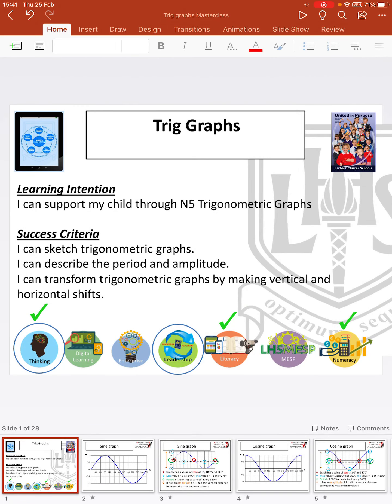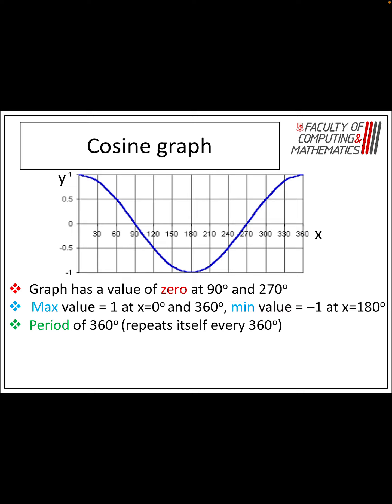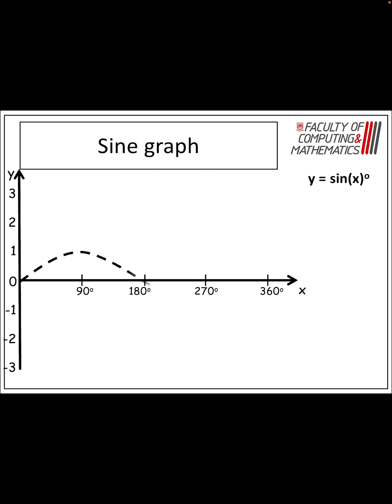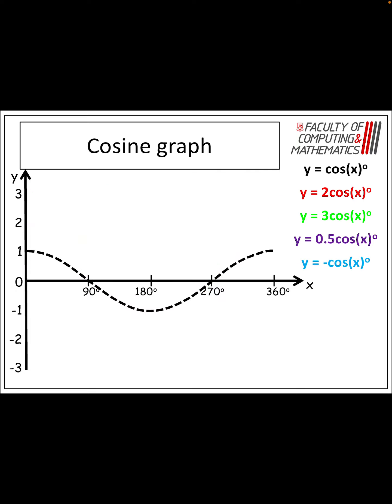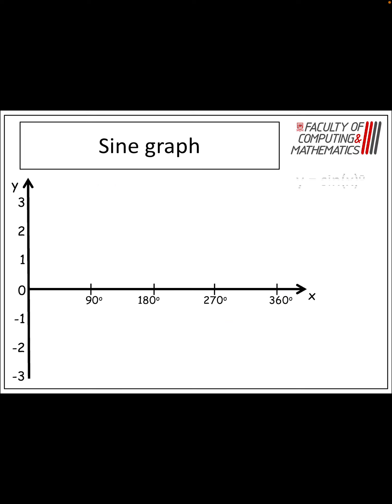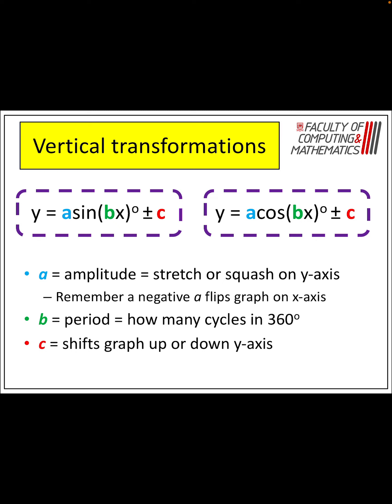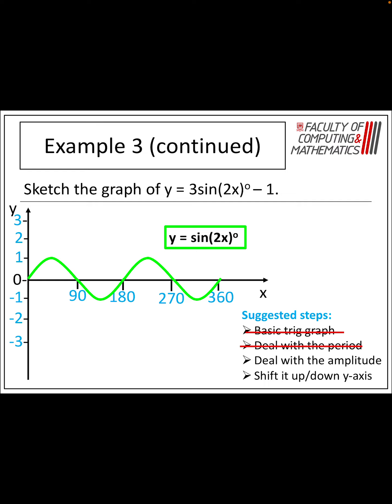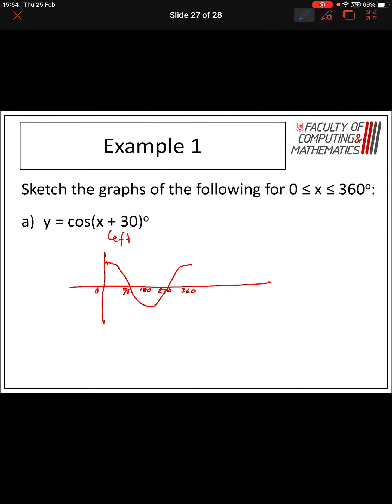LHS N5 Maths - Trig graphs Masterclass